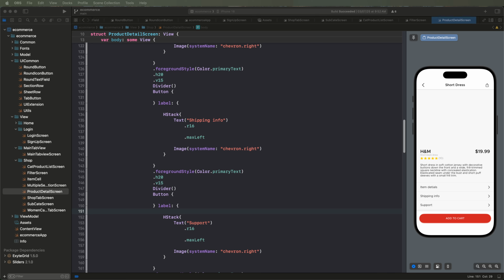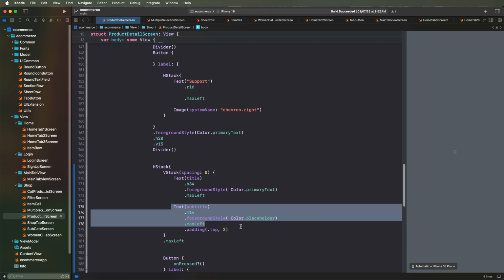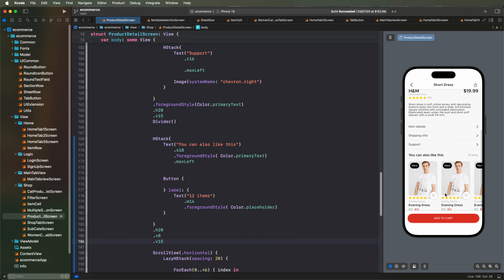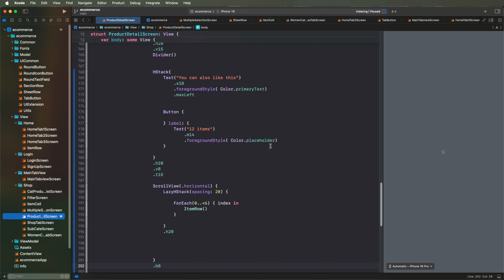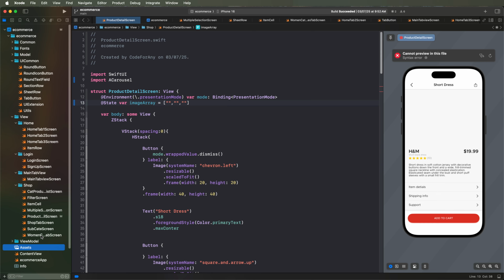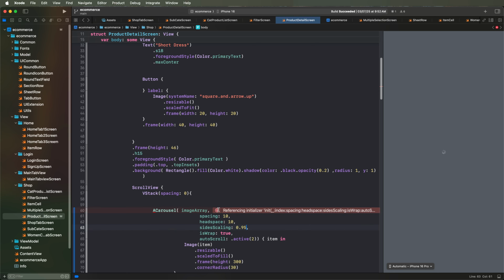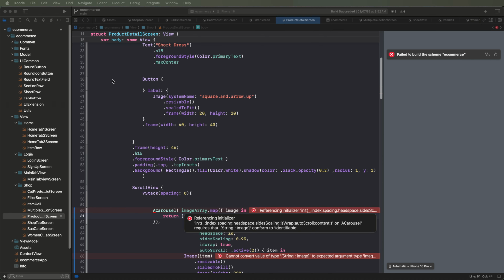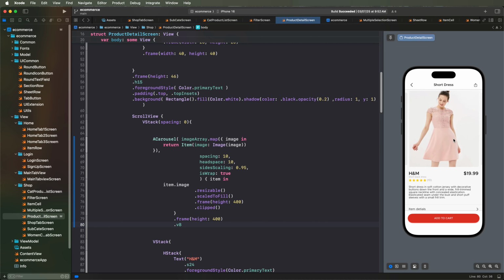SwiftUI E-Commerce App Product Detail Part 2 | Image Slider, Related #17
👉 In this SwiftUI tutorial, we continue building the product detail screen for an e-commerce app. You’ll learn to integrate an image slider, a related product list, and a sort/filter popup to enhance user shopping experiences.

✅ Clean SwiftUI design
✅ Professional product detail screen
✅ Image carousel slider
✅ Sort popup for easier product filtering
✅ Related product suggestions
✅ Fully responsive for iOS

Follow along to build modern e-commerce app UI with SwiftUI best practices!